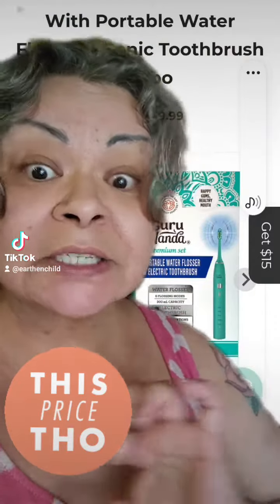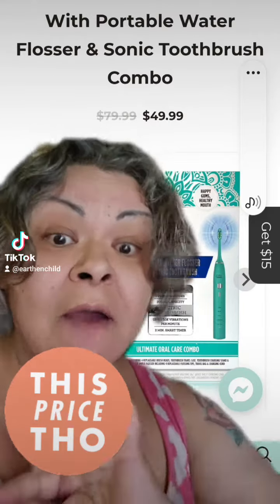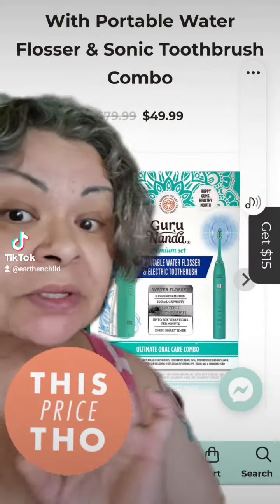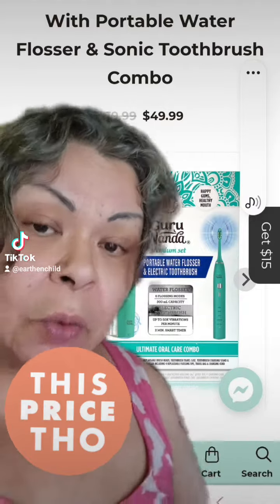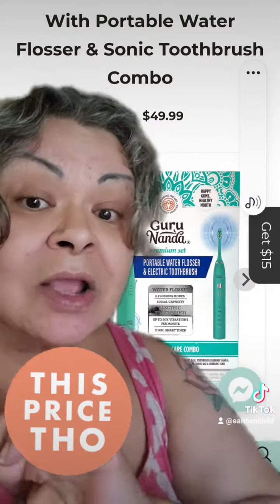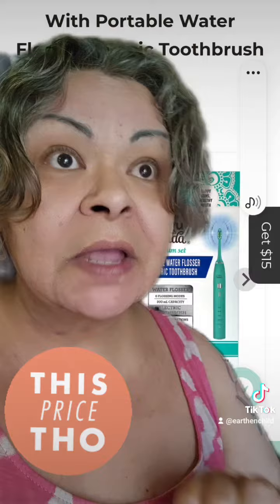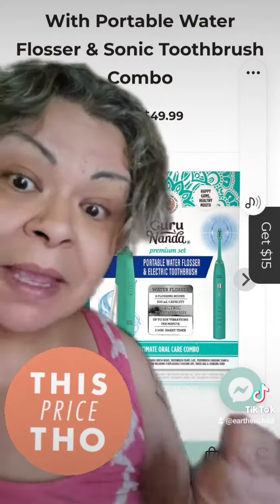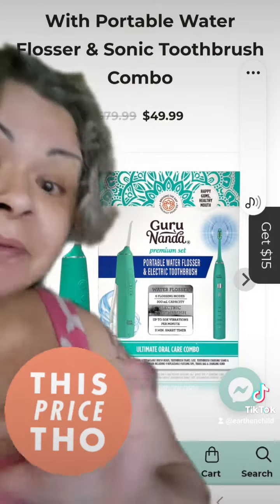wow a smashing good deal on water flosser combo by guru nanda only 49$